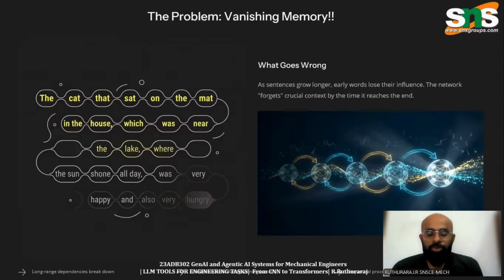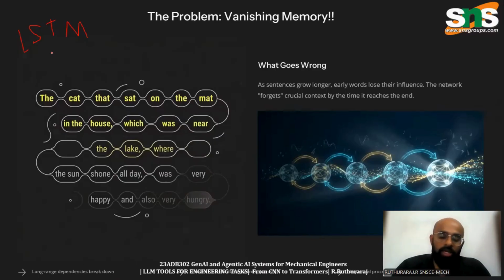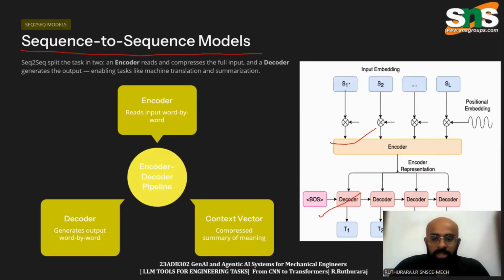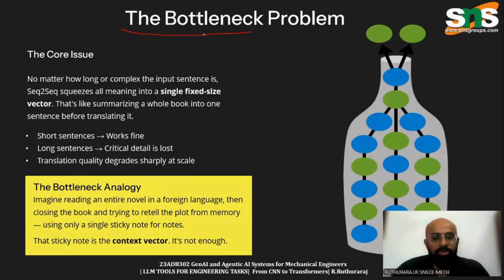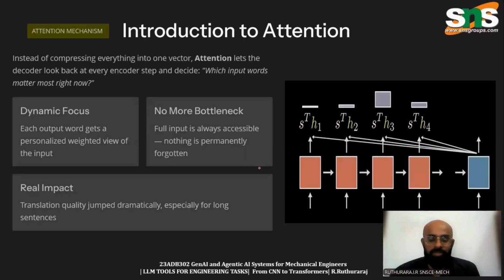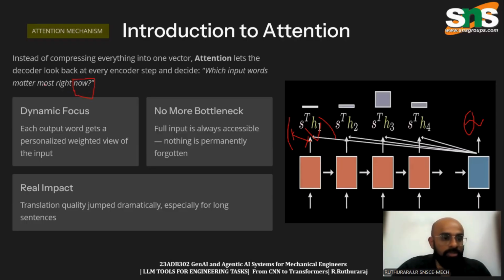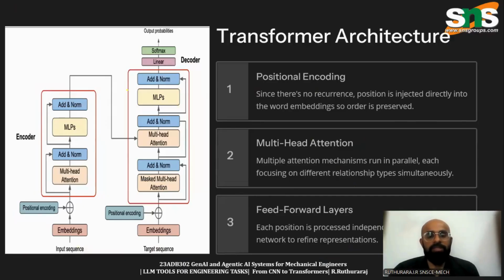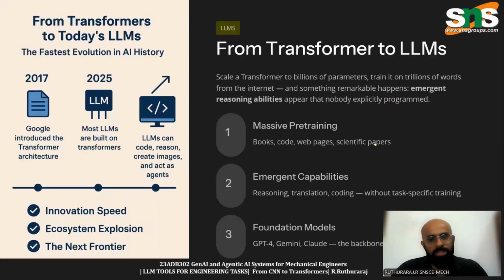Lecture Video on LLM | Gen AI for Mechanical Engineers | SNS Institutions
🤖 Lecture Video on LLM | Gen AI for Mechanical Engineers

This lecture introduces Large Language Models (LLMs), a key component of Generative AI, and explains how they are transforming the way engineers interact with data, documentation, and design processes.

🔍 In This Lecture, You’ll Learn:

✅ How LLMs are trained using large-scale text data
✅ Key concepts: tokens, embeddings, prompts, and inference
✅ Capabilities and limitations of LLMs
✅ Applications of LLMs in mechanical engineering (design support, documentation, analysis)

🎯 Who Should Watch:
Mechanical Engineering and Mechatronics students
Learners exploring Generative AI concepts
Engineers interested in AI-assisted workflows and problem-solving

This lecture builds a strong foundation for understanding how LLMs power modern AI systems and how they can be applied in engineering contexts.